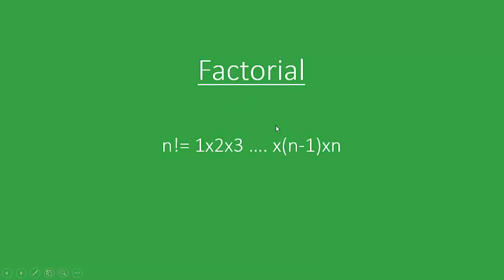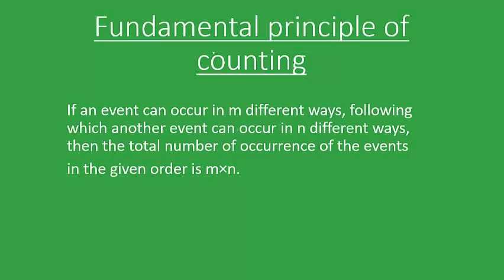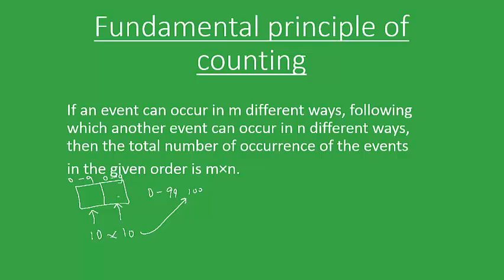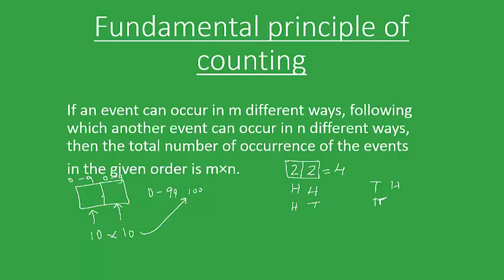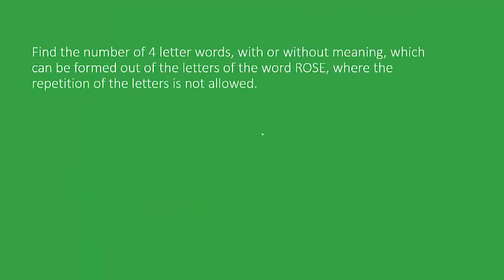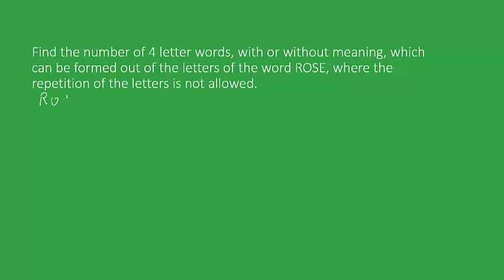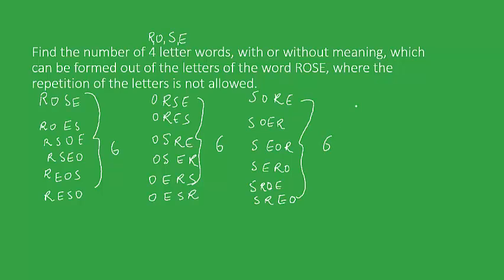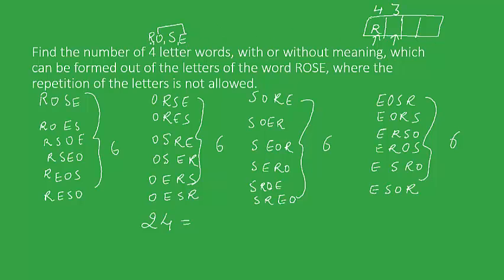Class 11 Maths Permutations and Combinations part 1